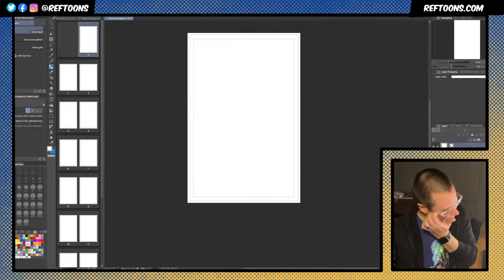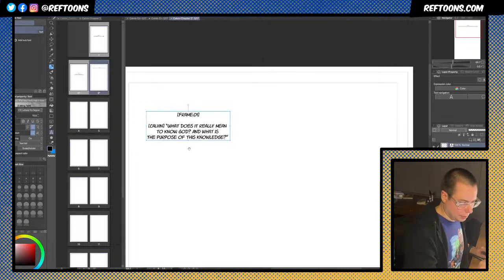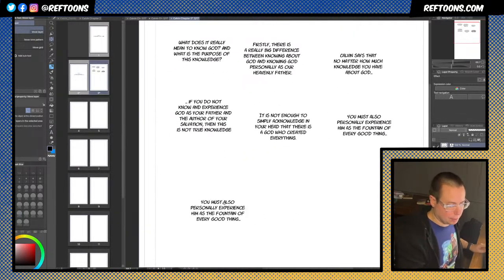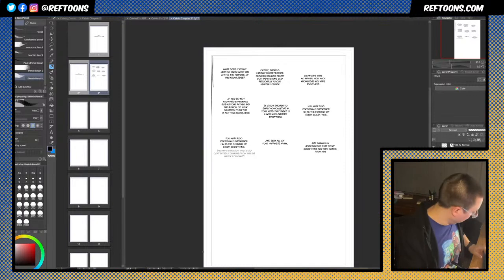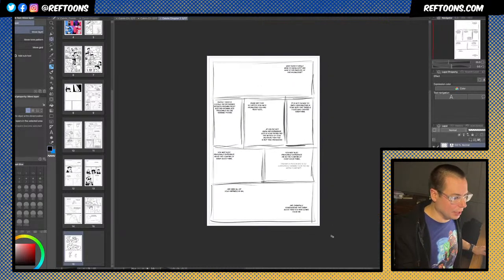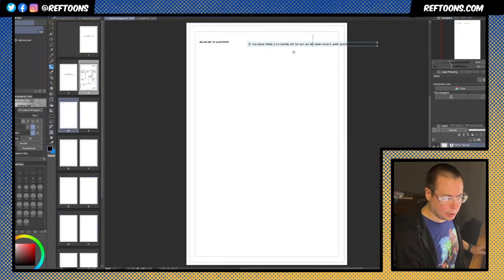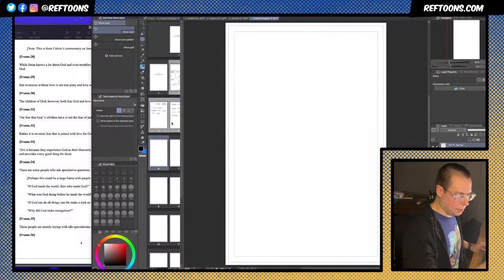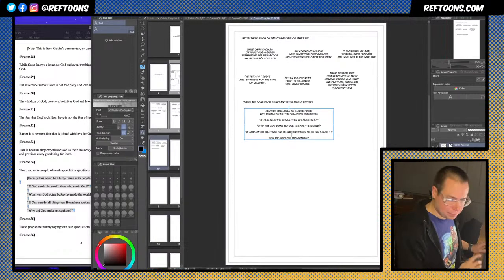Let's Draw - Calvin's Institutes Chapter 2 Layout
Greetings!

Thank you for tooning in, I'm glad you stopped by!

You can think of these live streams as a look inside the artist's studio, as if you are peering over my shoulder to watch me work.  You'll get to see the process, techniques, and tools I use to create the RefToons you see in your social media stream.

This is your chance to ask questions and hear my answers! If you have questions or comments, please don't hesitate to throw them in the chat!

Paul
Be one of the few to own a First Edition Illustrated Westminster Shorter Catechism

SDG
- Paul

Below is a list of tools used in the making of my art and videos.

Wacom Cintiq Pro 24
Logitech C920
Blue Yeti Blackout Mic